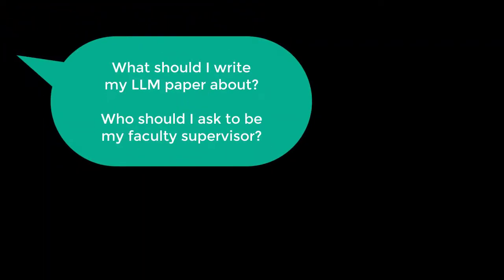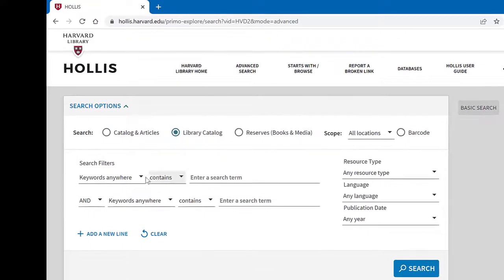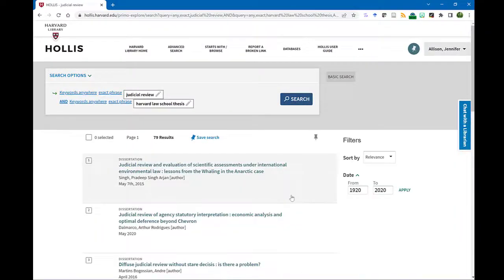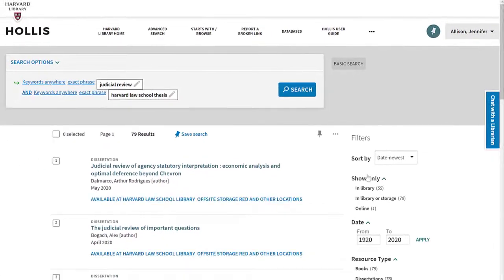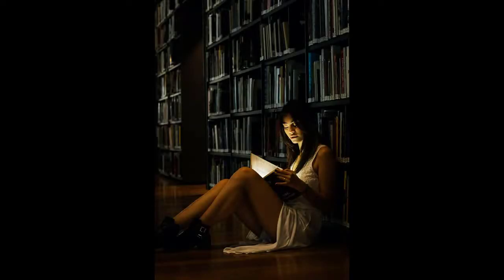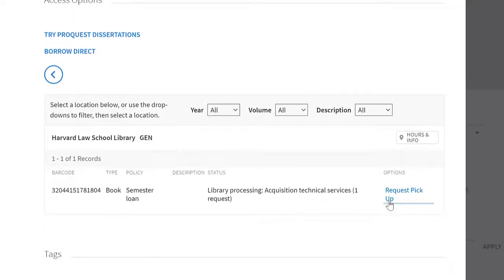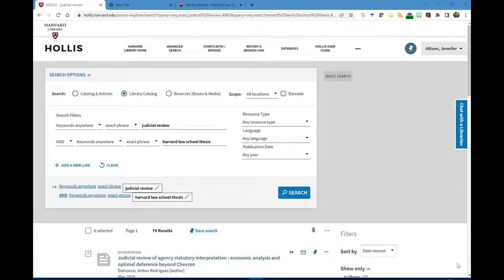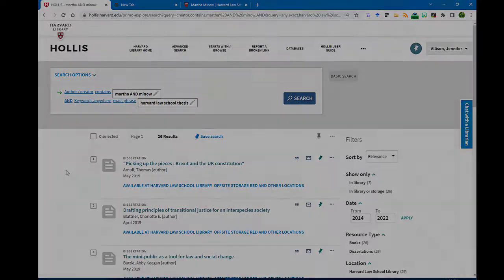LLM Library Training: Video 3 - Finding Prior Years LLM Papers (2022 update)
(2022 update reflecting HOLLIS user interface changes)
In this video, the third in a series of the Introduction to the Law Library Course for LLM students, librarian Juan-Andres Fuentes explains how to use HOLLIS to find LLM papers written by prior years' students.  This research can be helpful for current LLM students as they consider who they ask to be their faculty supervisor.